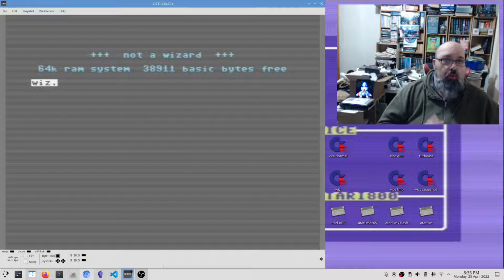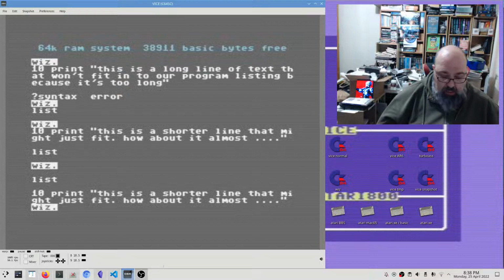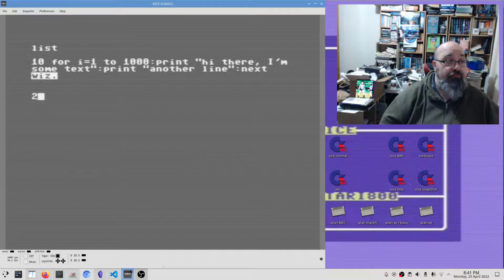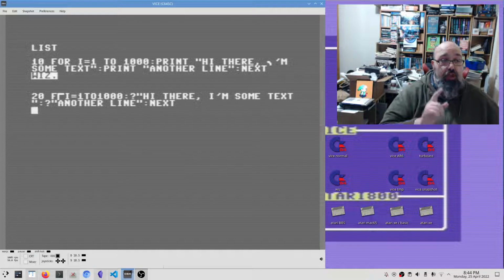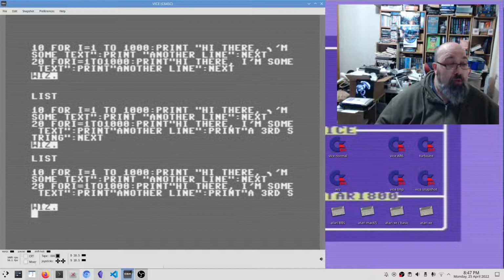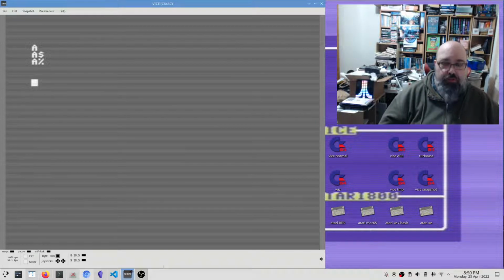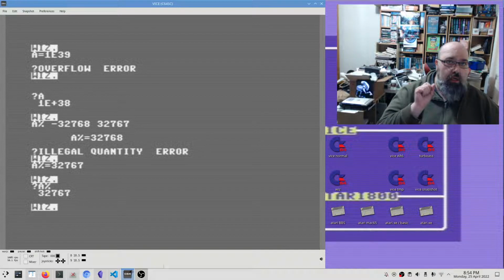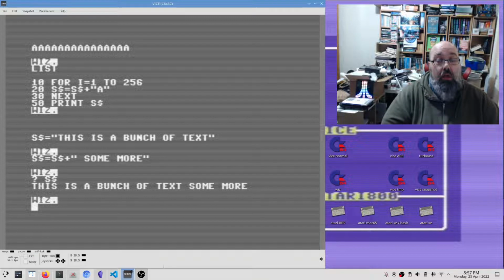Learn Commodore 64 BASIC #05 - Line lengths and variable sizes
Today, in episode 5 of our learning Commodore 64 BASIC tutorial series, we learn about the restrictions of Commodore BASIC line lengths and some tricks to get more out of them, plus max variable sizes/lengths.

Video Index:

00:00 - Introduction
00:28 - Line length restrictions and tricks
15:20 - Variable sizes/lengths
23:08 - Outroduction